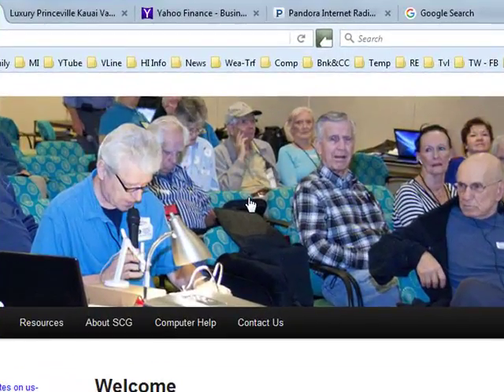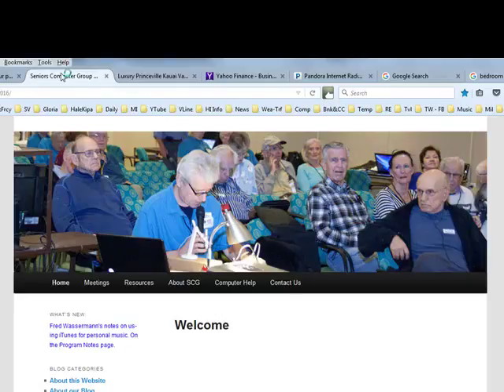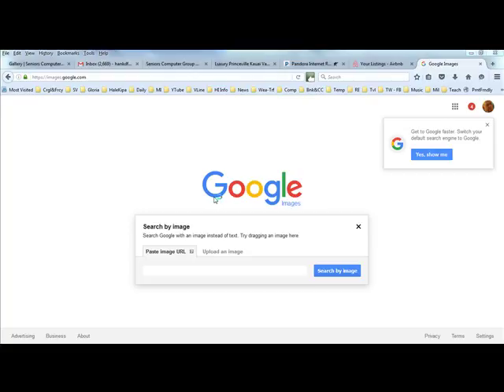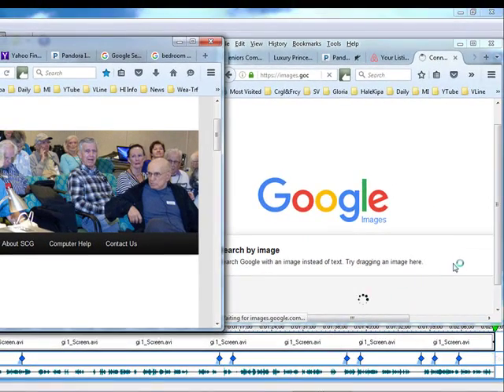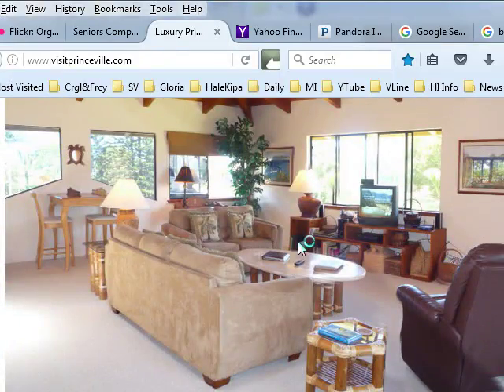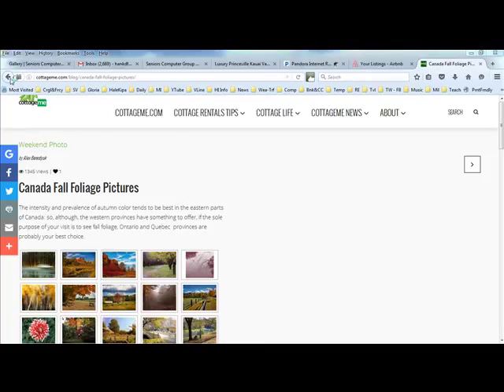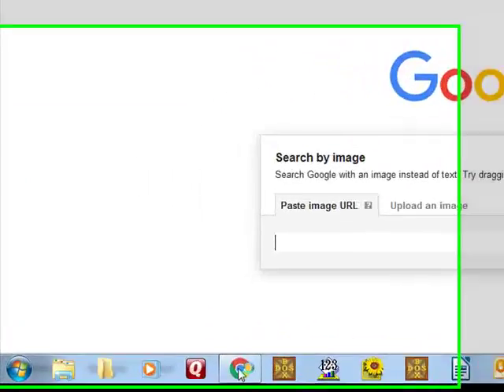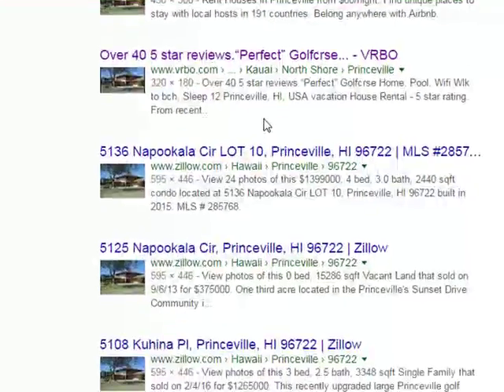Google Image Search